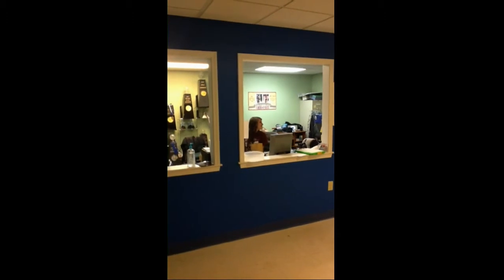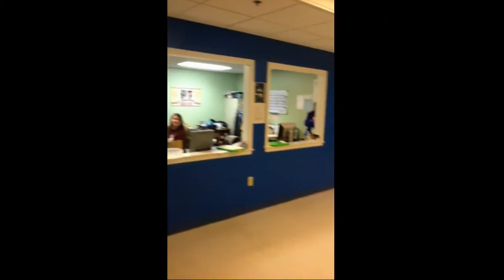Stingrays Main Facility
Stingray Cheer Company is one of the largest and most successful cheer families in the world! Since 2002 we have grown to 3 locations, over 32 Full Year Allstar teams, close to 20 Half-year teams, train over 40 local school teams, offer tumbling, stretch, and stunt classes for every age and level, and teach over 75 camps and clinics during the summer. There is something for EVERYONE!
We strive each and every day to ensure that every athlete feels safe and happy in our gym.
We believe there is more to developing athletes than teaching technique. By instilling the values of responsibility and commitment, hard work and integrity, we see our students become strong, confident leaders on and off the competition floor.
Home to beginners and veterans alike, everyone has a place at Stingray Cheer Company! Unlike any other, our highly competitive Allstar program encourages athletes of all abilities to reach their individual and team goals. This philosophy has resulted in National Championships earned at every age and skill level.
Stingray Cheer Company takes great pride in seeing that all students receive top-notch instruction. Our classes are specially designed with age and ability level in mind. Through our experienced and positive coaching techniques your child will gain self-esteem along with structured skill progression. A proud member of the USASF, we are committed to being a leader in the cheer industry.
Whether you're interested in class instruction or becoming part of an Allstar team, we hope you'll stop by for a "One of a Kind" cheerleading experience!